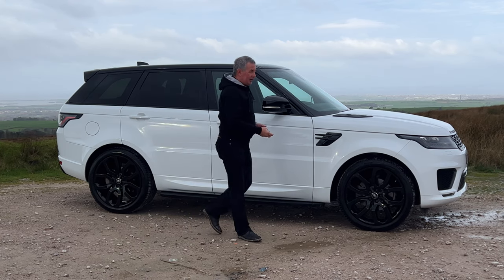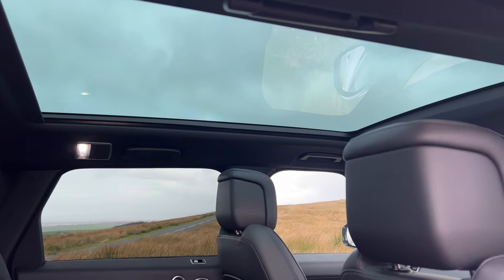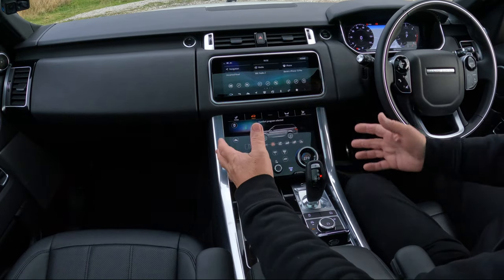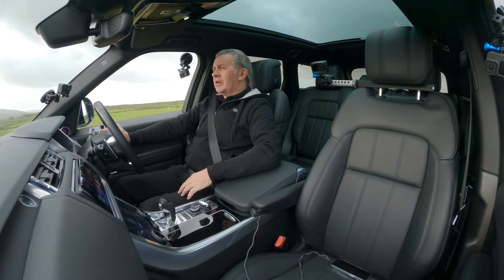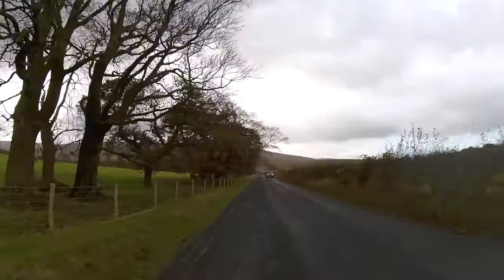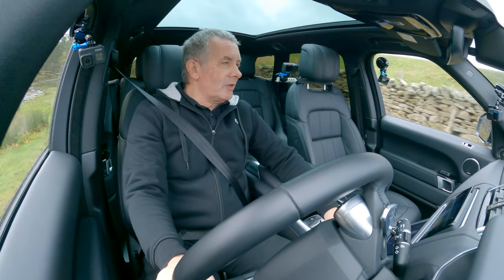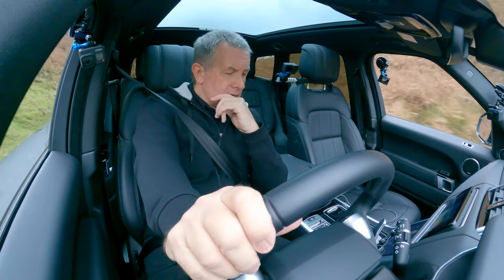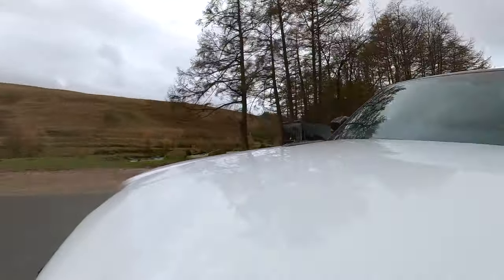2020 Range Rover Sport 3 0 SD V6 HSE Dynamic Auto 4WD 5dr BT20SX | Review and Test Drive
2020 Range Rover Sport 3 0 SD V6 HSE Dynamic Auto 4WD 5dr BT20SX  | Review and Test Drive

I think this is the best and perhaps the most expensive car we have ever sold from here, and it really is a great car. It's finished in Fuji White with Contrast Painted Narvik Black Roof, along with the black pack, grille, vents, and 22" gloss black twin spoke alloy wheels, it has a full glass panoramic panel with an electric roller blind, and rear privacy glass. The interior specification is comprehensive, it has electric memory driver and passenger seats, heated front screen, a height and reach adjustable multi function steering wheel, power folding door mirrors, heated seats, keyless entry, keyless go ignition, power open / close tailgate, front and rear parking sensors with reversing camera, bluetooth handsfree, bluetooth audio streaming, touch screen sat nav, and the brilliant Apple Car Play.
Even though it a rather big vehicle it is still surprisingly fast and economical too, it will do 0 to 60 mph in 6.8 seconds, has a top speed of 140 mph and under ideal conditions it will return up to 44.1 mpg

18/11/2021 @ 13250 miles Hatfields Landrover

Year 2020
First Registered 27th July, 2020
Mileage 13,113 miles
Transmission Automatic
Fuel Diesel
Number of Keys 2
Colour White
Warranty 26th July, 2023
MOT Expires 26th July, 2023
Doors 5
Seats 5
Interior Full leather

Performance
Top Speed 140 mph
0-62 mph 6.8 secs
Cylinders 6
Valves 24